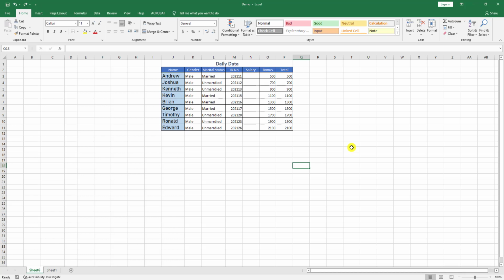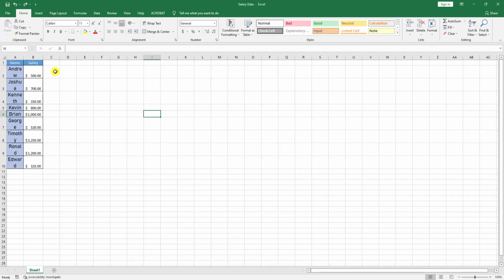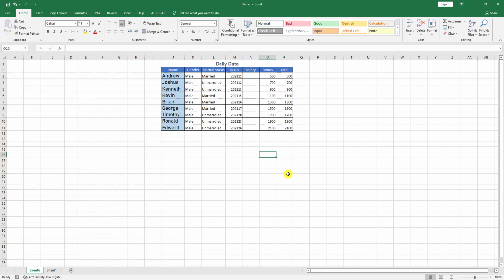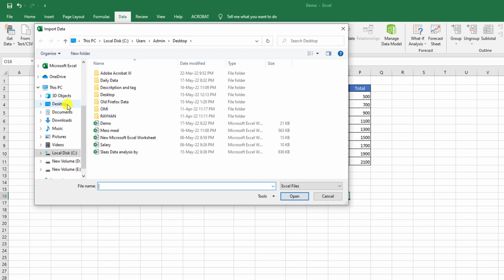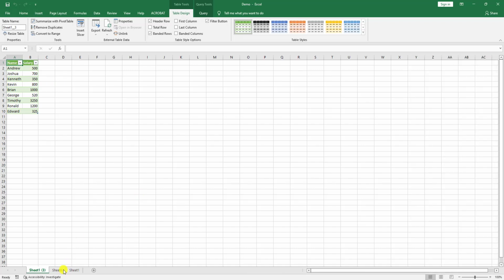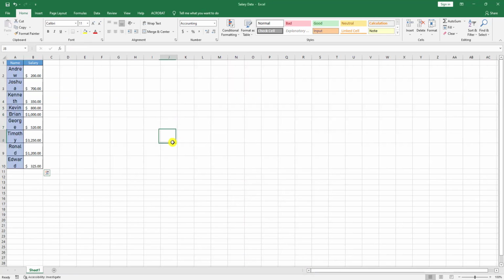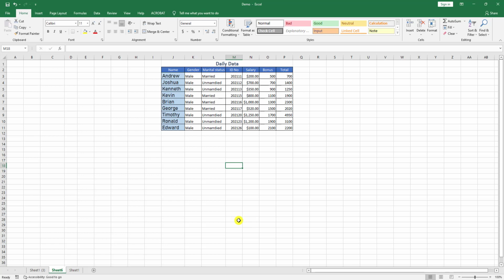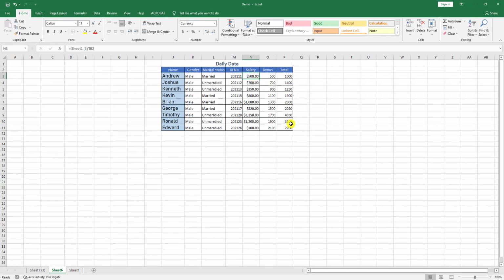How to link two files in Excel | Connect two Files in Excel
In This Tutorial, I Will discuss how to combine multiple excel workbooks into one | Microsoft Excel Hidden tips and Tricks Tutorial. We will also discuss how to refresh the excel worksheet Easily. After Watching This Video, you will Be an Expert in Connecting two files in Excel 2007, 2010,2013,2016,2019 In with The Help of Online Education 360